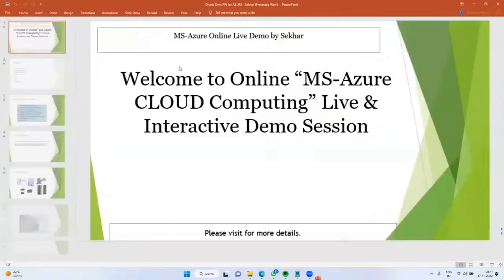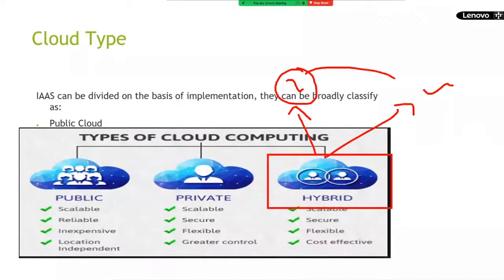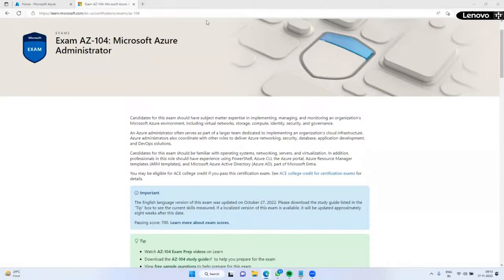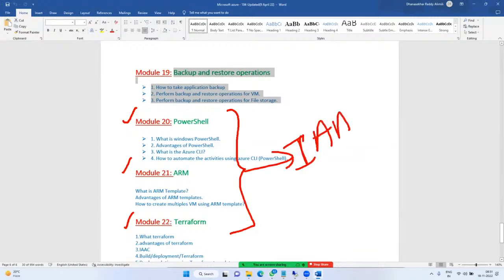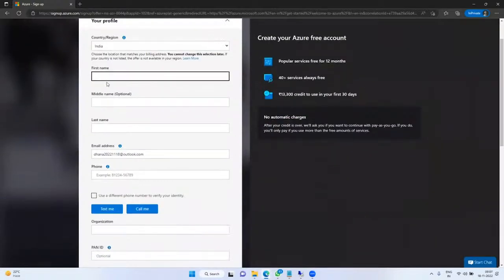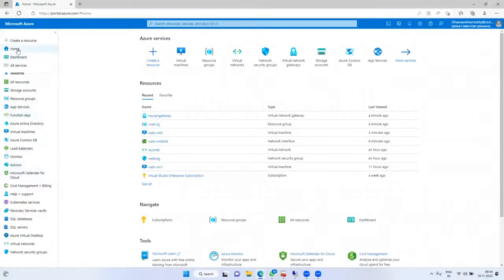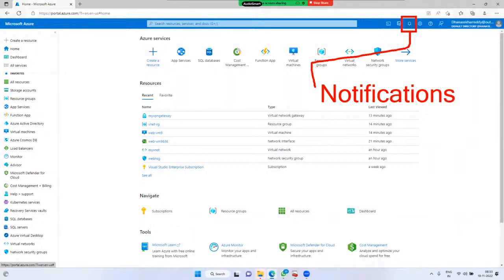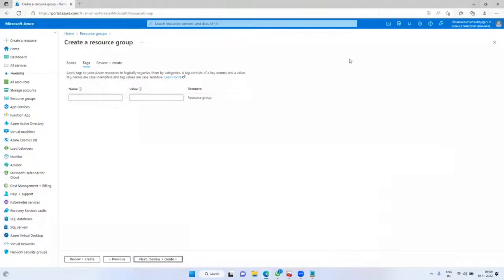AZURE ADMIN & AZURE DEVOPS tutorials by Mr. Sekhar Reddy Sir